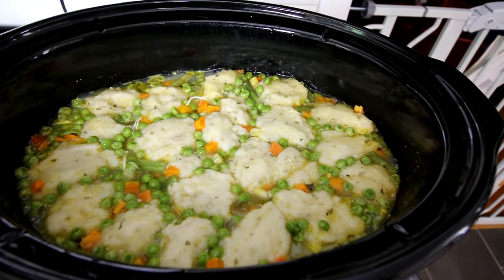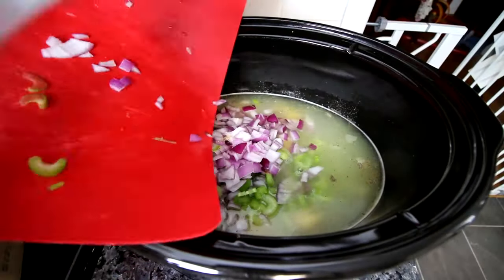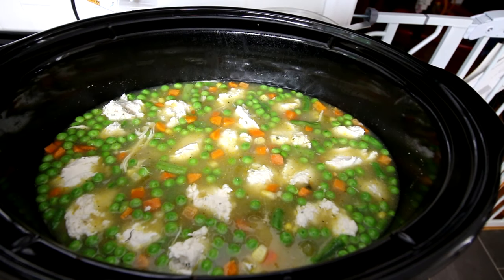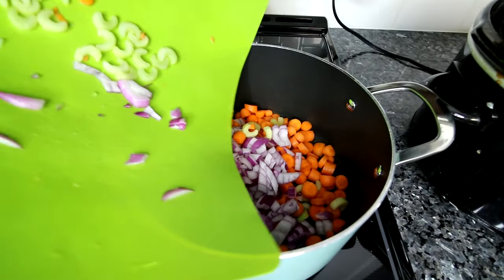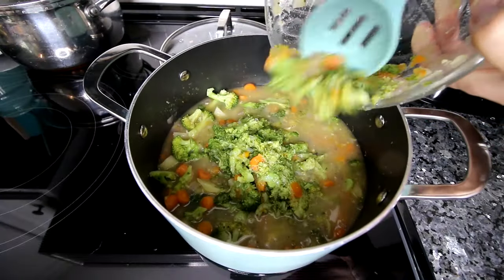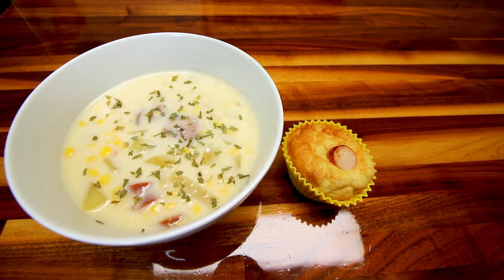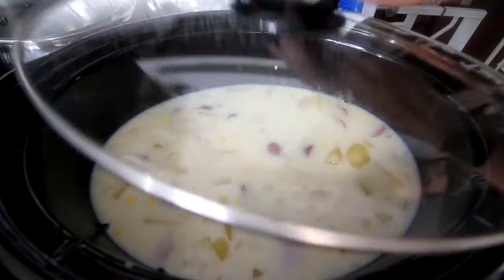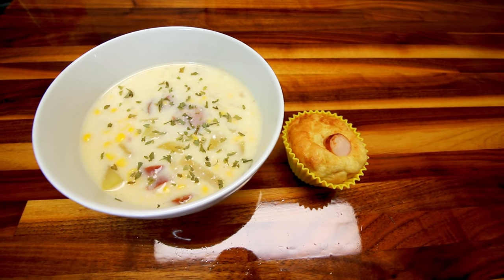What's For Dinner #26 | Cozy Fall Meals🍂🍁 Easy WW (Weight Watchers) Recipes | Points on all Plans💚💙💜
What's For Dinner #26 | Cozy Fall Meals🍂🍁 Easy WW (Weight Watchers) Recipes | Points on all Plans💚💙💜 I show the easy, WW (Weight Watchers) friendly, Fall inspired, meals that we had this week.  I also show the points for each meal on the green, blue and purple plans. Check ⬇ below for links to full recipe videos I have done on these recipes previously where you can find ingredients and instructions.